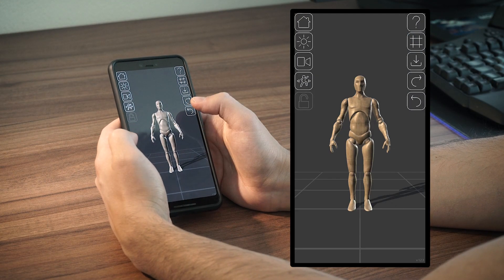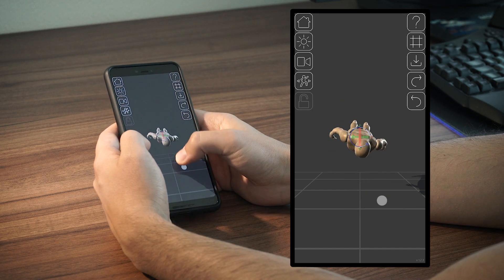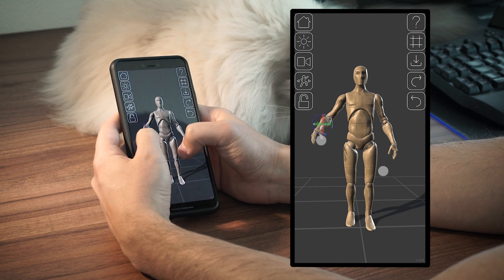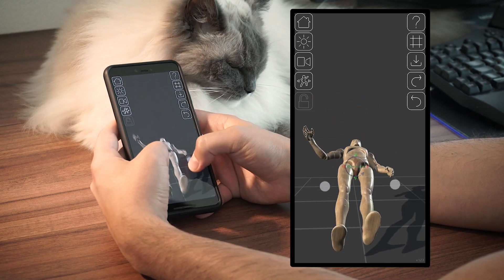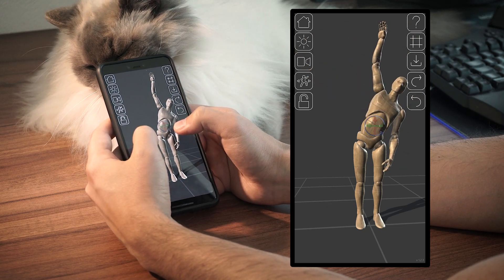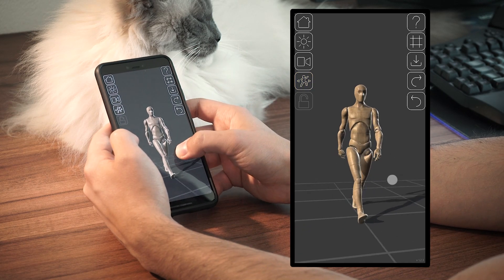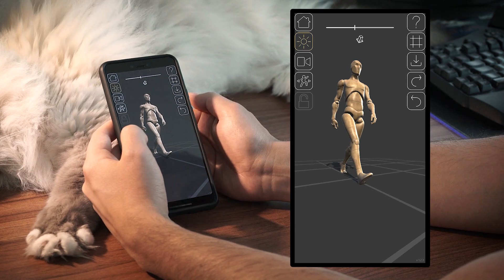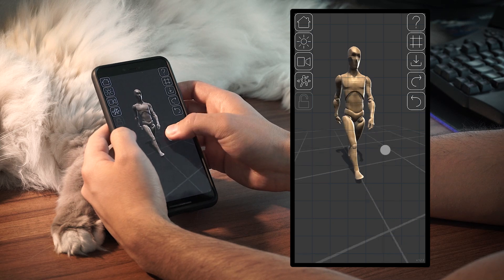PoseIt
Ok, I am doing it, I am sharing this little app I made and I use to draw human figures. Here I show how I use it and the little features I have added lately. Enjoy!

0:23 - Selection and rotation
0:56 - What does it mean "screen space"
1:21 - Camera movement
1:40 - Hinge joints
2:14 - Dragging and draggable parts
3:07 - Orientation locking
3:34 - Ground and auto alignment of ball joints
3:57 - Poses gallery and custom poses
4:22 - Camera field of view and light
4:52 - Grid